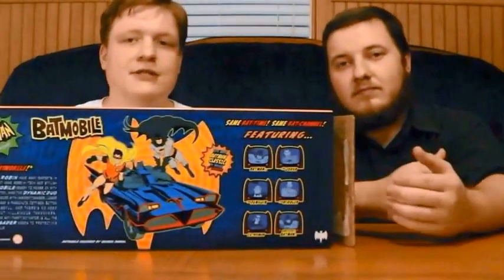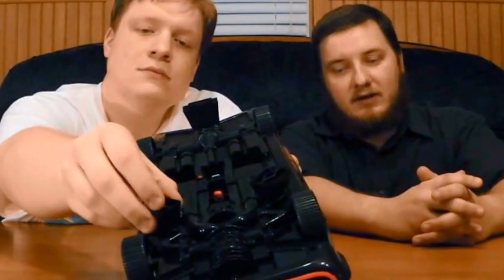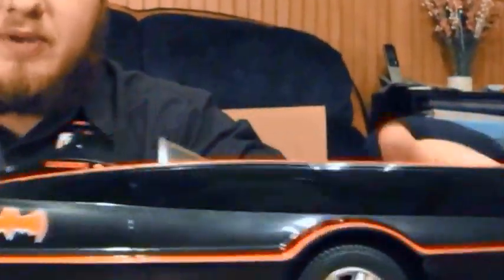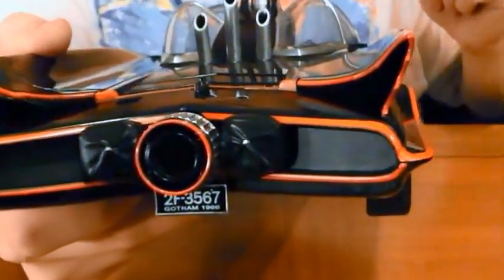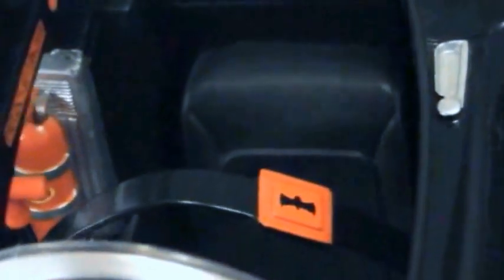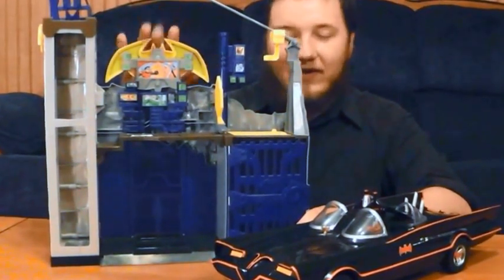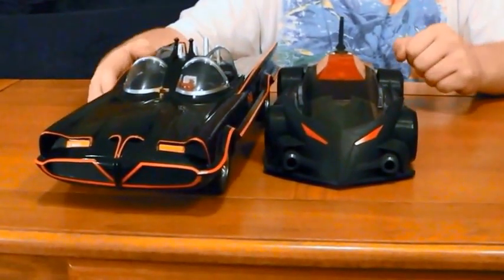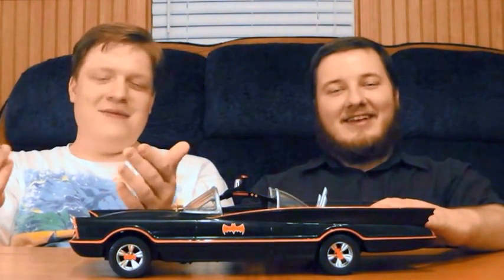Adult Collectors 2013 Batman Classic TV Series 1966 Batmobile Mattel Toysrus Exclusive FIRST REVIEW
Hello fellow fanboys and fangirls, today we bring you a special treat, the very 1st exclusive video review of the brand new Mattel Batman Classic TV series Batmobile for six inch figures!  Join us as we show you the ins and outs of this brand new toy, but does it meet expectations?  Find out in this detailed review!